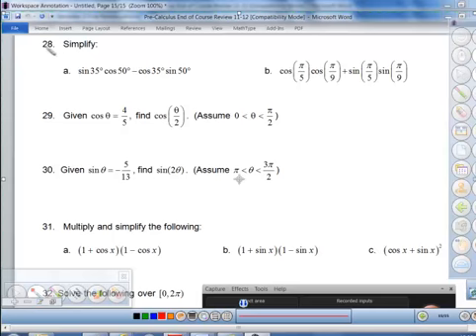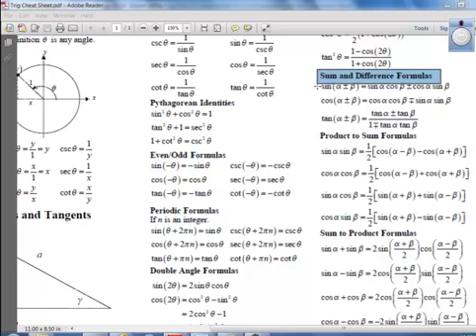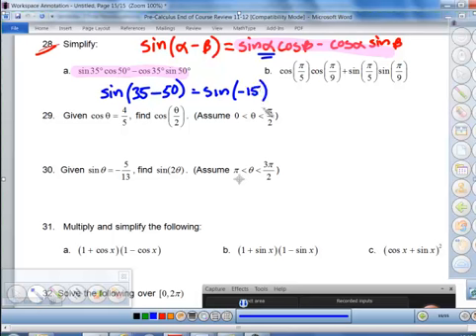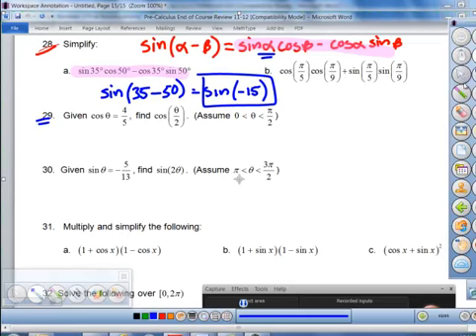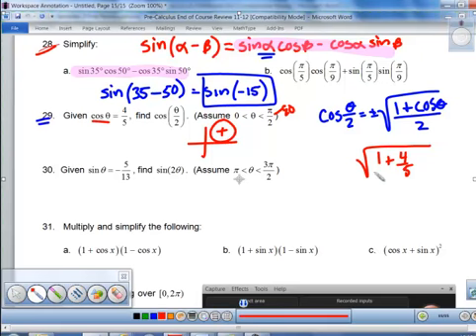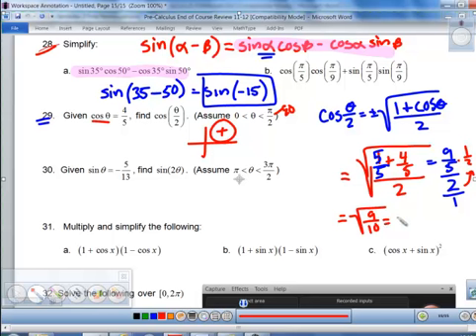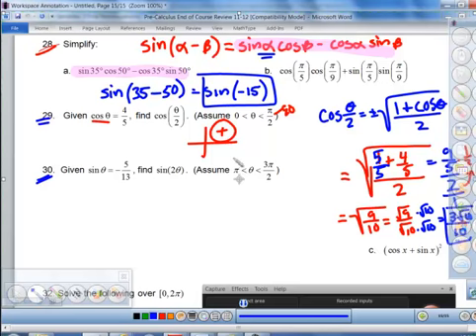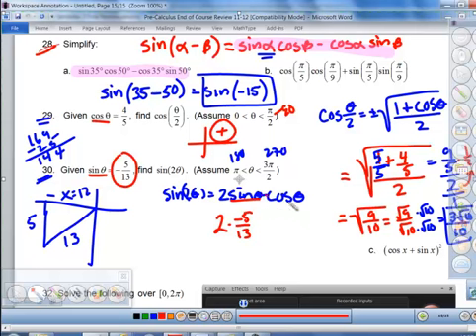Final 28-30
Pre-calculus